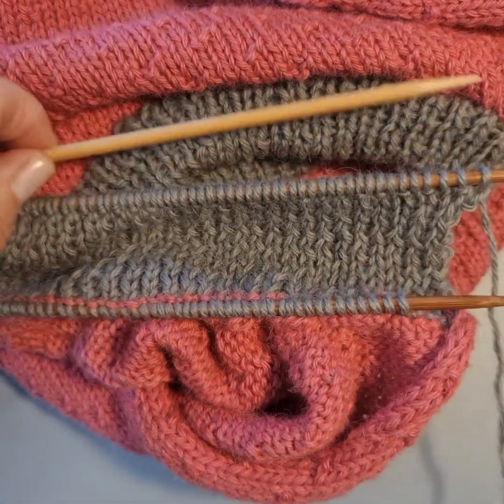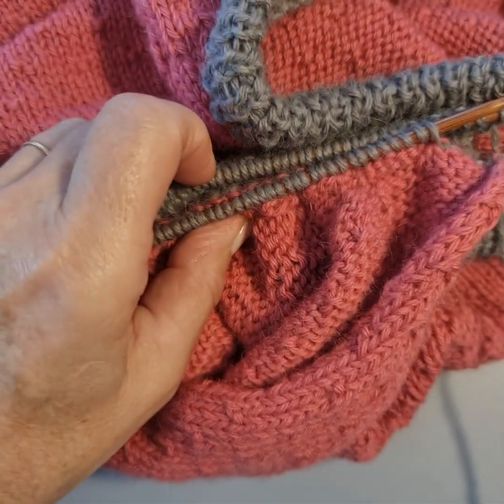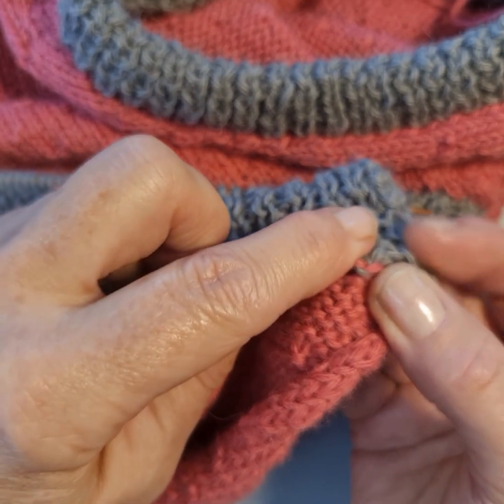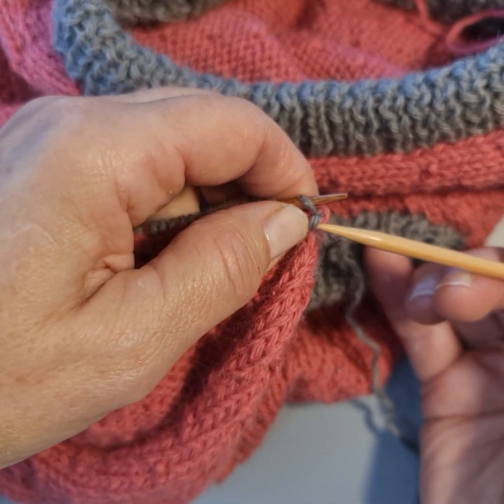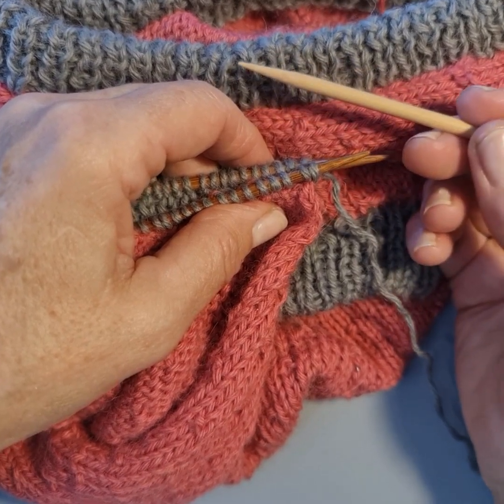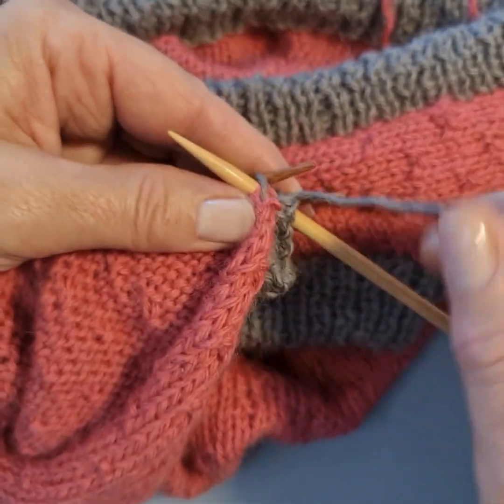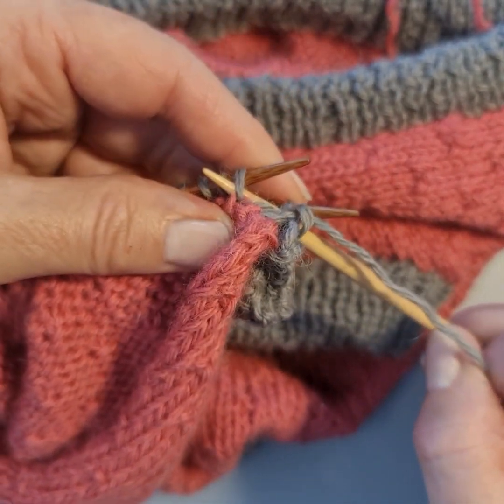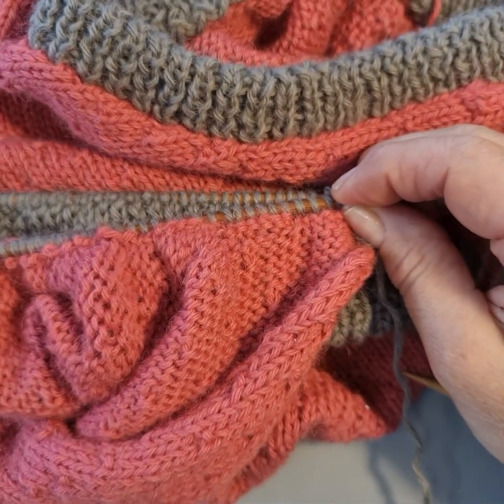Three Needle Ribbed Bind-off (Cast-off)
3-needle cast-off is a great way to join seams, like shoulders. It is also a good way to cast-off folded over work, including ribbed neckline and armholes.